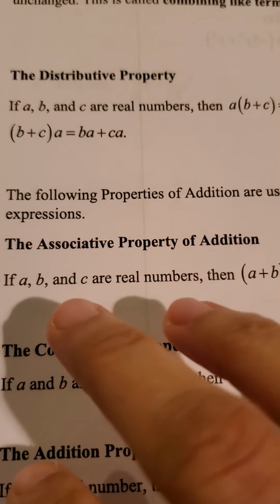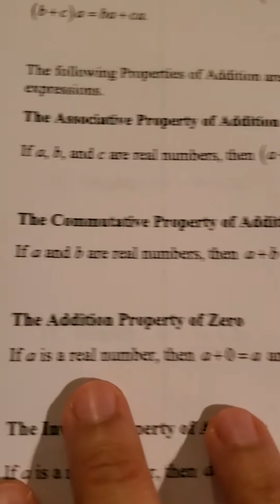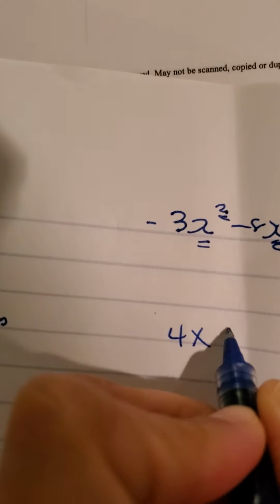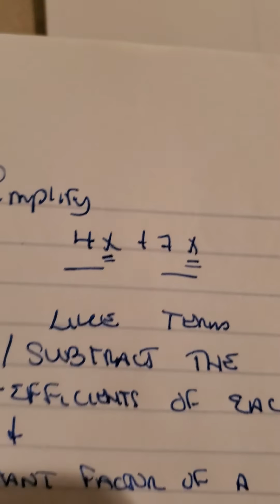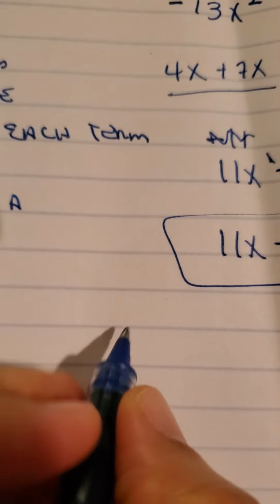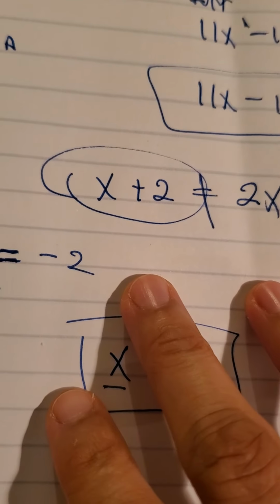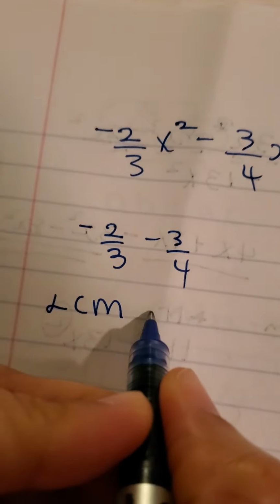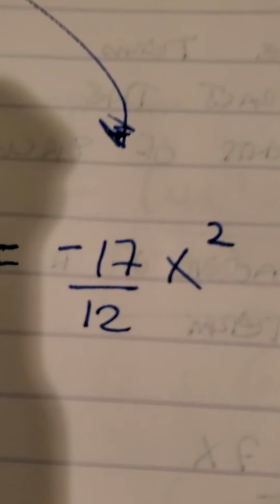Simplifying Expressions that are Terms